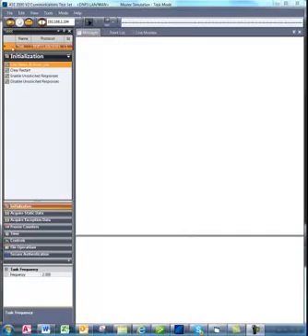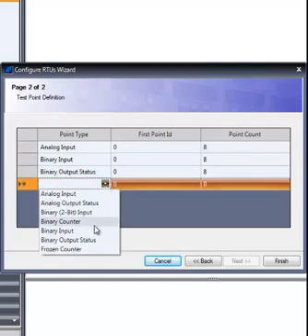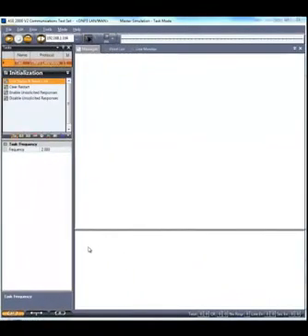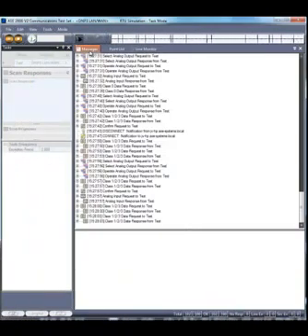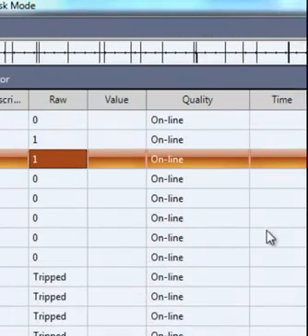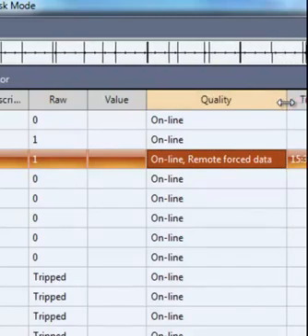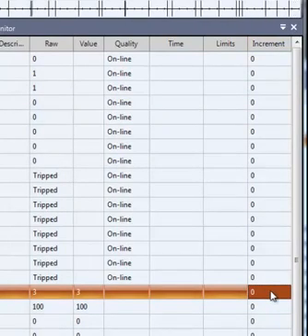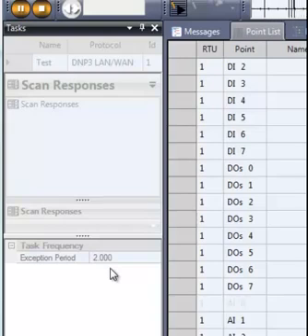ASE2000 RTU Simulation Tasks